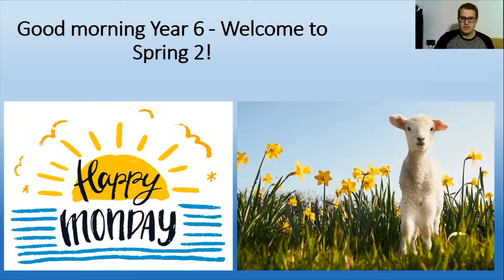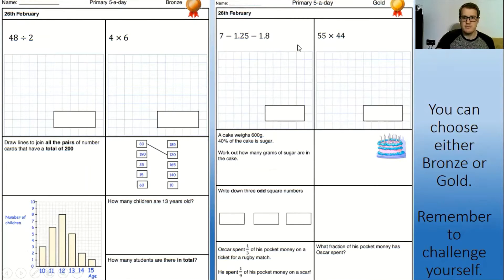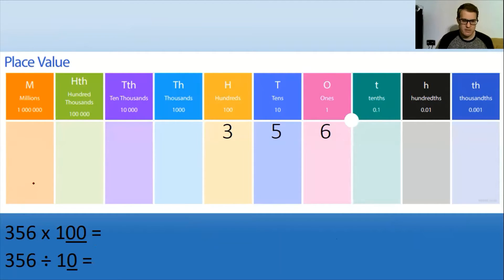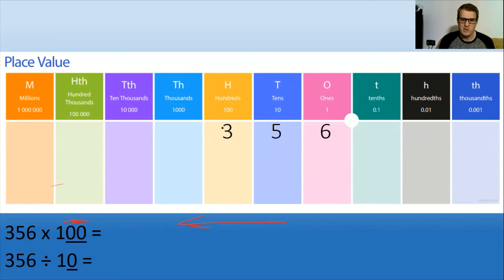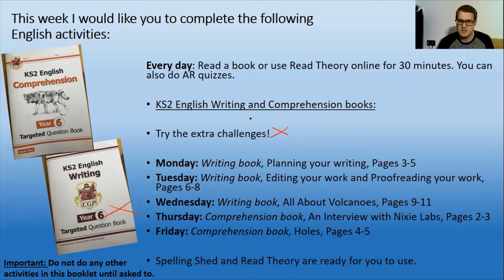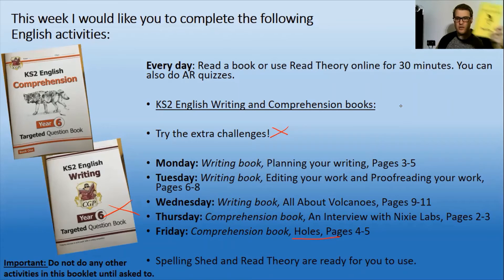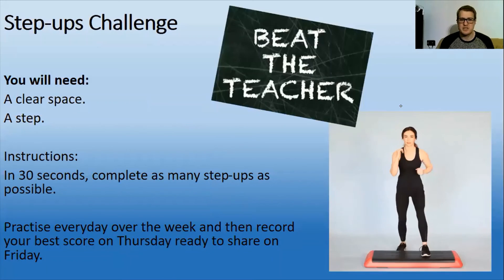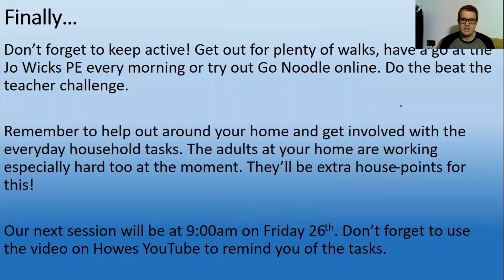Year 6 Willow - Online Teacher Learning Video 6 - Week Beginning 22.2.21